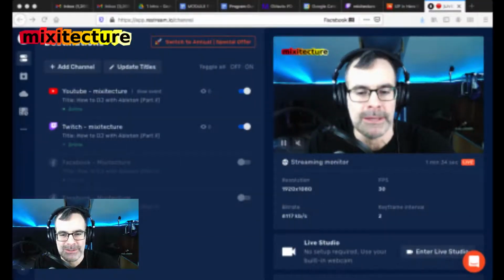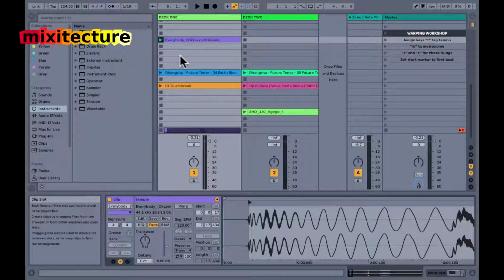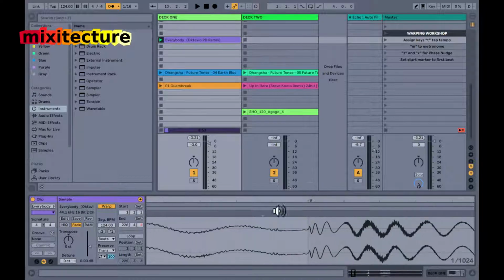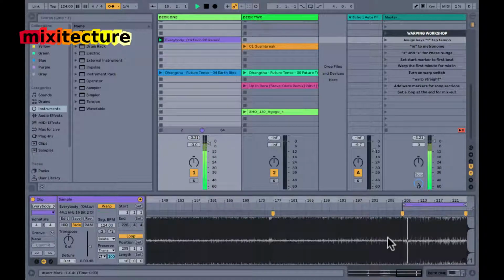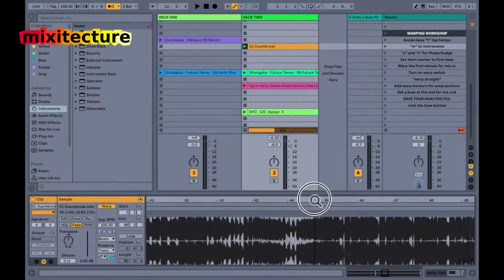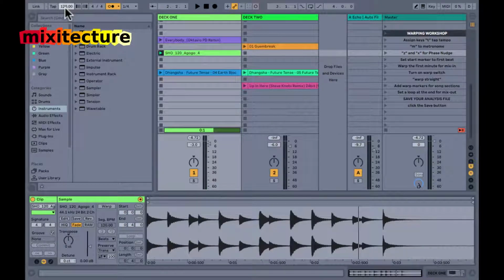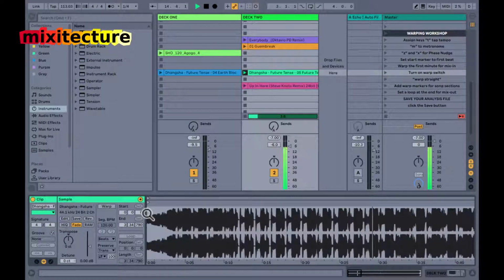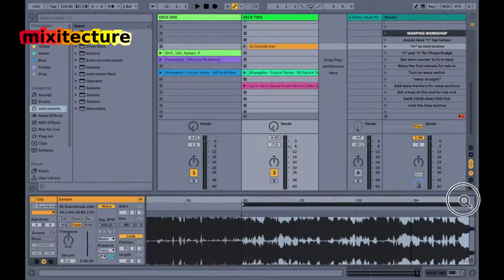How to DJ with Ableton (Part II)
Production Instruction: warping tracks for DJ sets and beat loops.  Live chat is on Twitch, replay on Youtube.